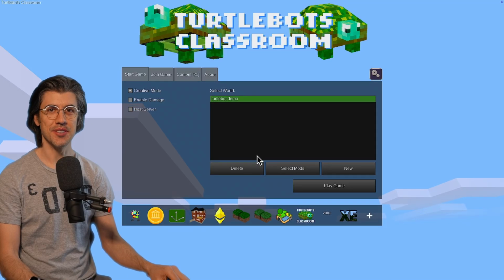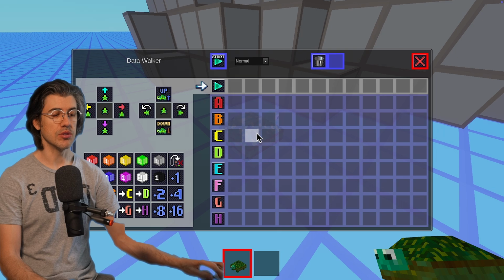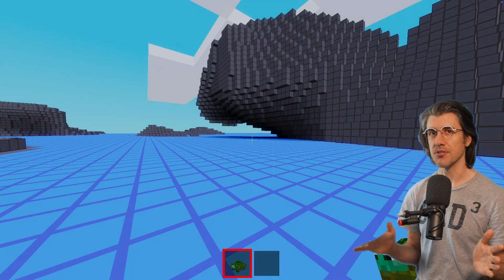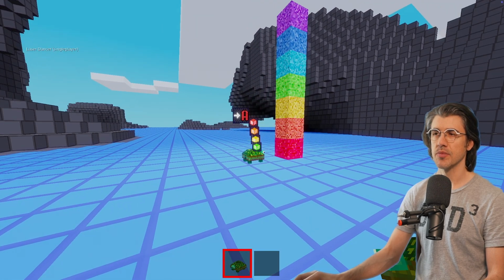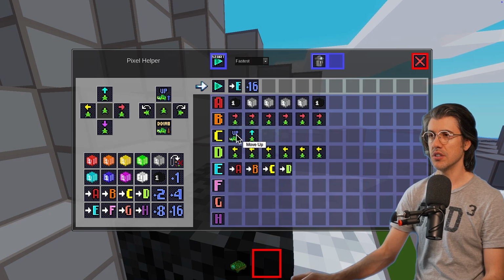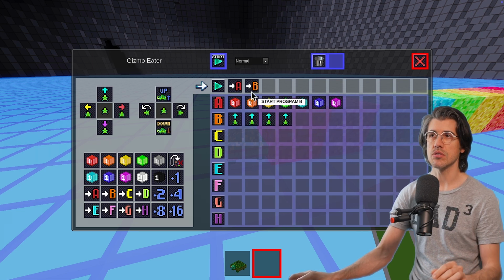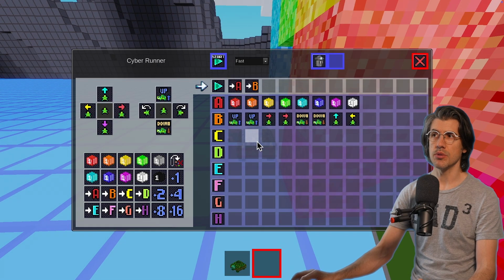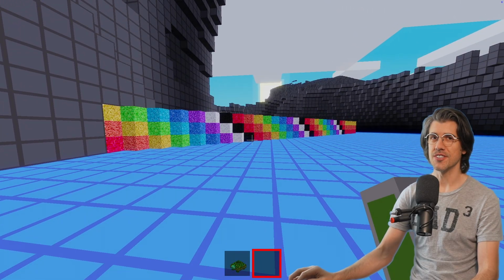Turtlebots - Learn to Code with Minecraft-style Robots (100% Open Source!)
After you've installed, click the "Content" tab, click the "Browse Online Content" button, and search for "turtlebots".

You can install "Turtlebots Classroom", which the standalone game I demoed here, with only a basic environment and turtlebots.

Or, if you want to use turtlebots alongside other game types (e.g. Minecraft-style games), you can download the "Turtlebots Mod" which will allow you to add turtlebots to any Luanti game.